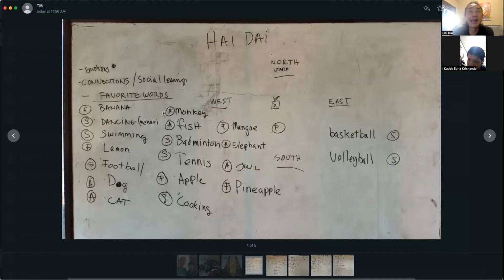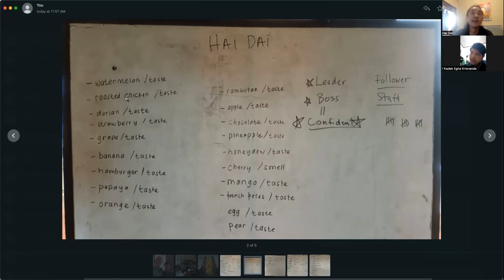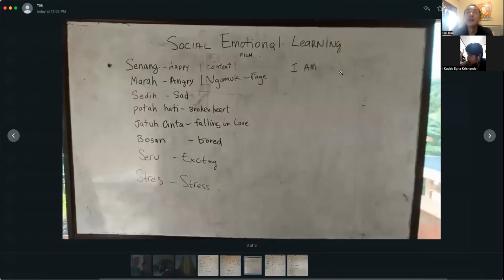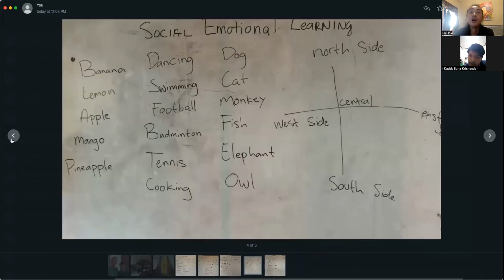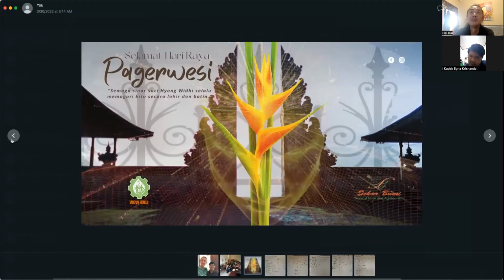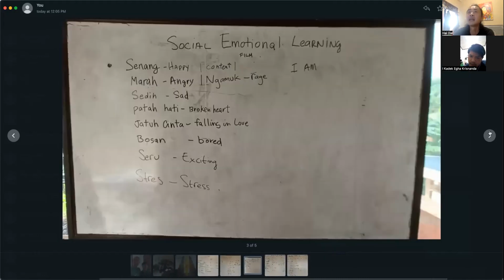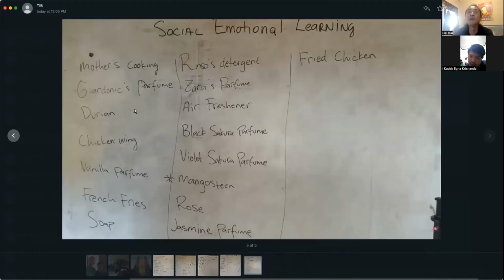Regenerative Communications Learning Exchange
Learning exchange about regenerative communications with teacher assistance Egha